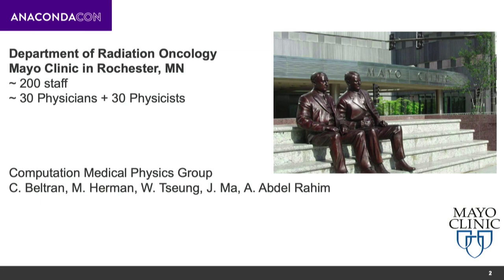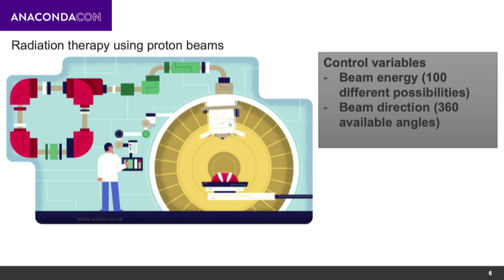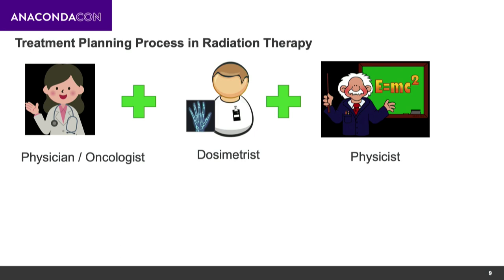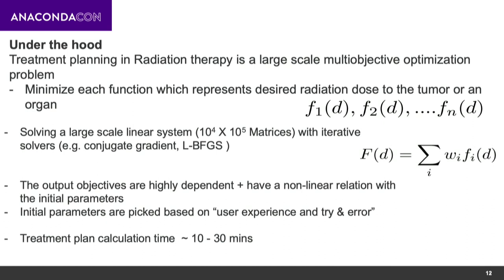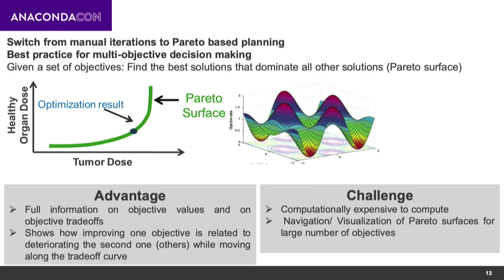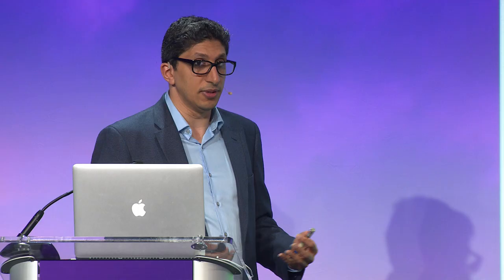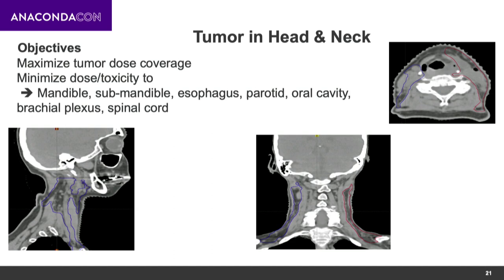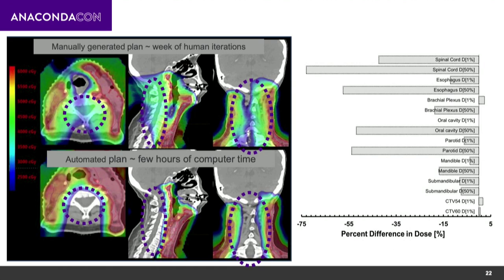Application of AI and ML in Automation of Radiation Oncology Treatment Planning - Hisham Kamal Sayed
HISHAM KAMAL SAYED | RADIATION ONCOLOGY PHYSICS RESIDENT AT MAYO CLINIC

Dr. Sayed outlines the development of an ML model to predict the multicriteria tradeoffs between different radiation oncology treatment objectives. The model was used to automatically generate treatment options, along with key physician insights about those options and their implications to the patient. This talk describes how this automated method successfully reduced treatment planning time and improved results.